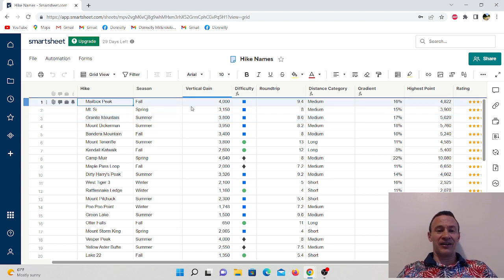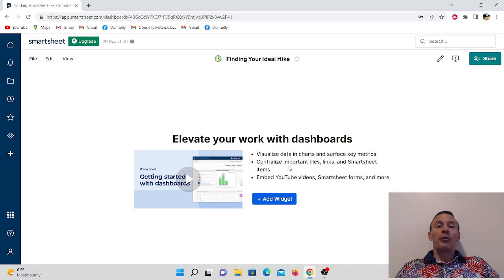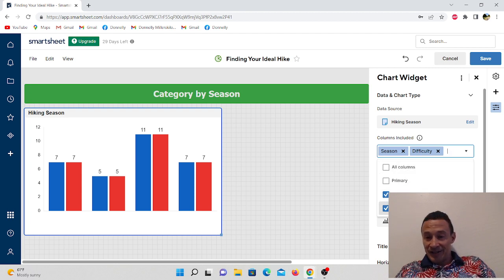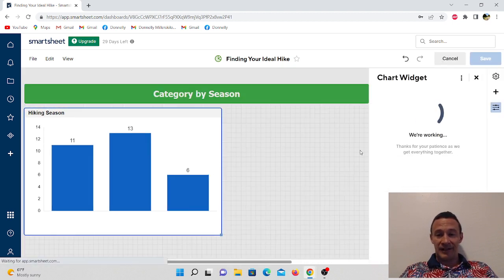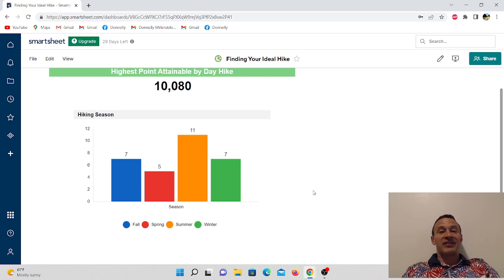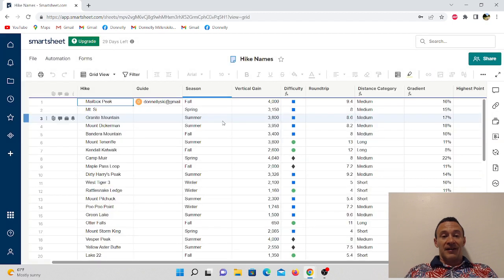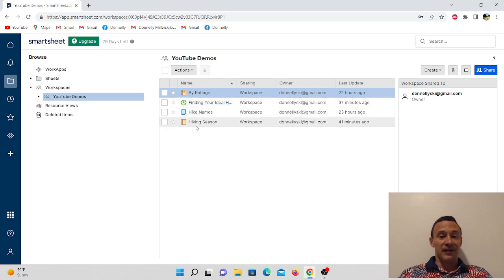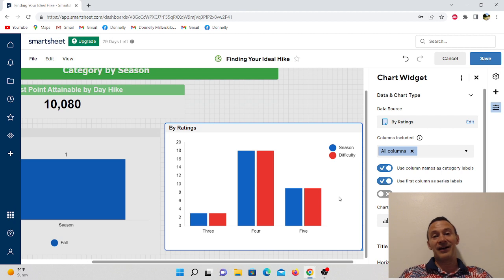Fourth of July Internship Update and Demo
With fireworks and backyard barbeques in full swing, I beat the July 4th blues by giving you guys a demo of what I have been doing for my internship. It is exciting and fun stuff and is a great way to keep the blues at bay!!